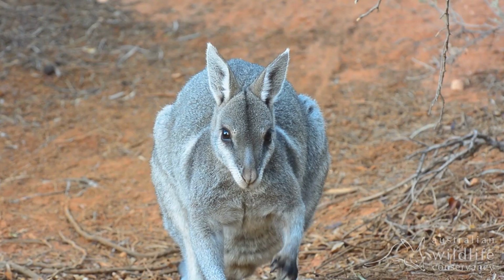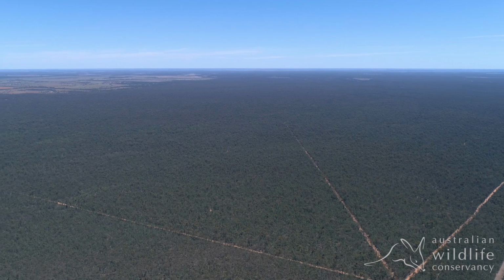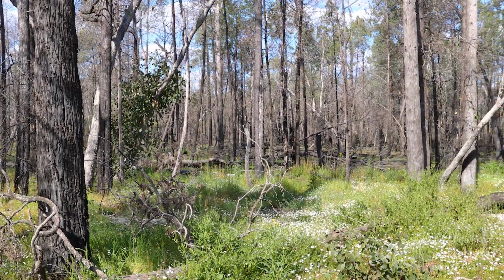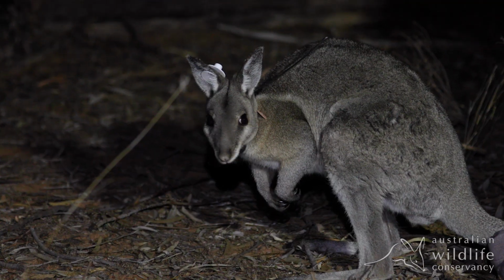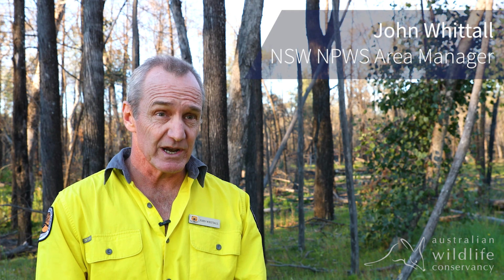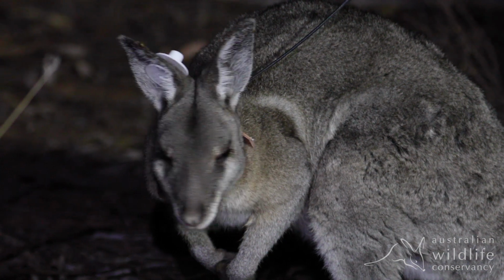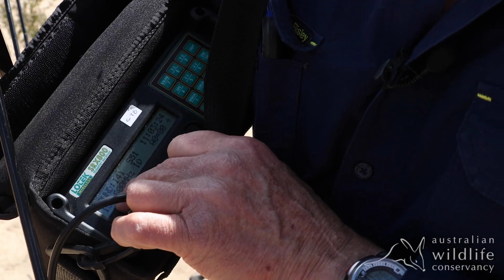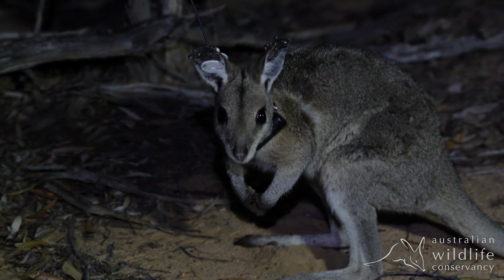Bridled Nailtail Wallabies returned to NSW National Park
33 Bridled Nailtail Wallabies, including eight pouch young, have been released into the feral predator-free area in the Pilliga as part of our ground-breaking partnership with the New South Wales Government.